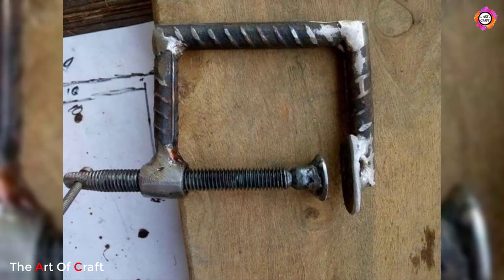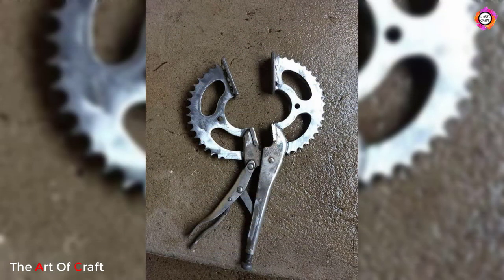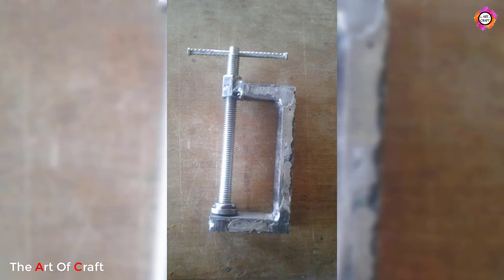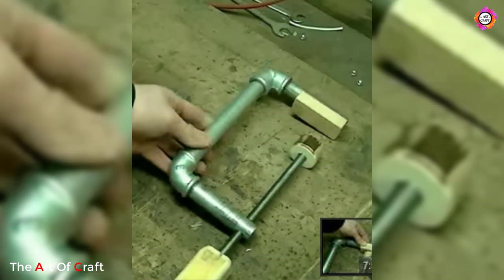Home-made Metal CLAMP Ideas 2022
If you are taking on some small projects around the house but don’t necessarily have a shop full of tools, it might come in handy to have a few alternatives if you find yourself in need of clamps.